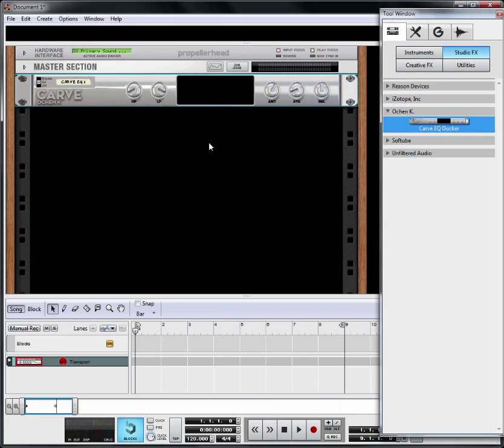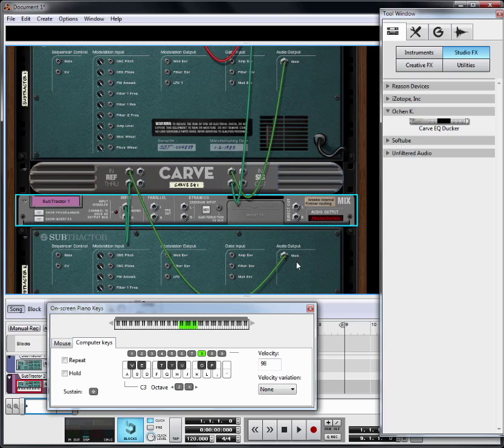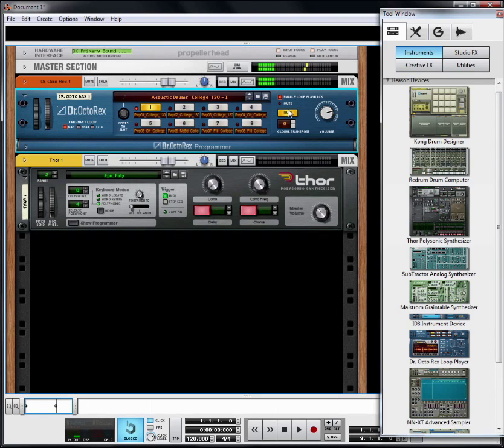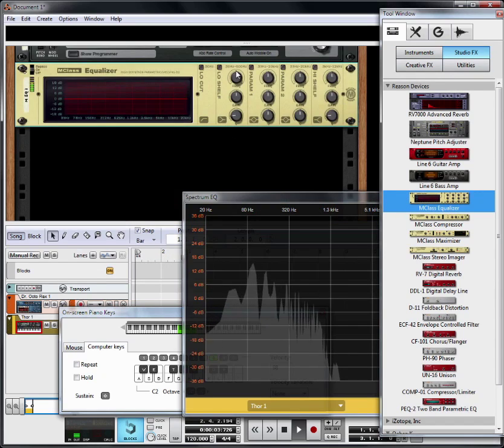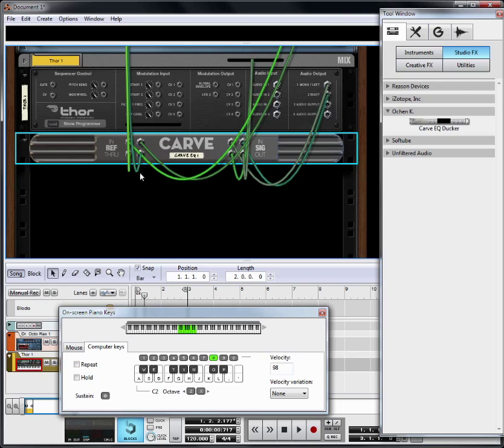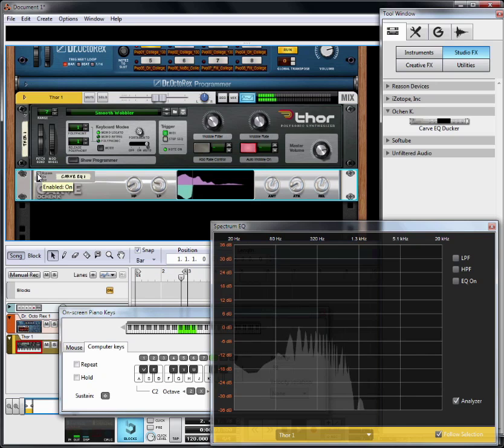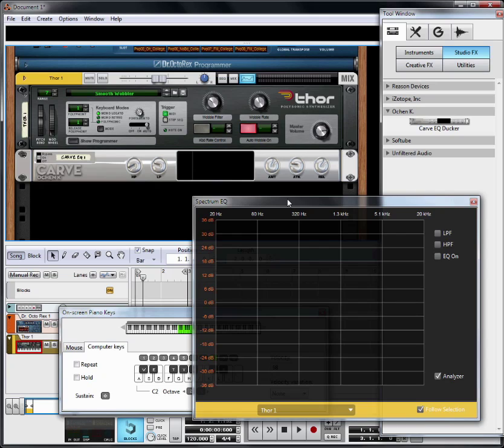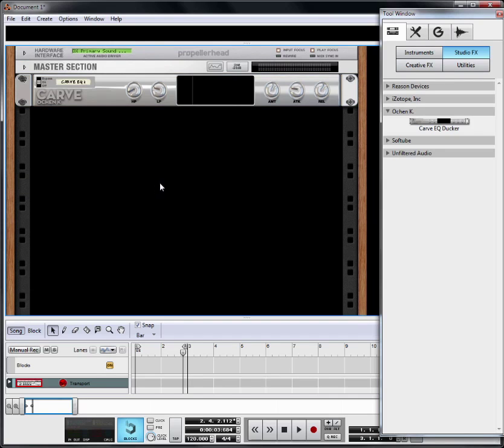Demo of Carve Rack Extension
Here's a demo of Carve, a new Rack Extension by Ochen K. Carve is a dynamic EQ ducker.